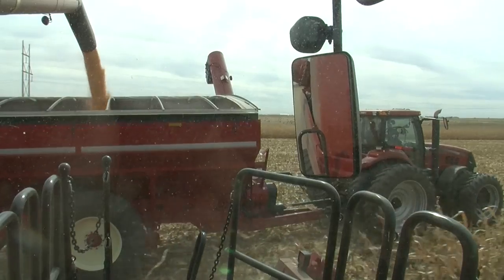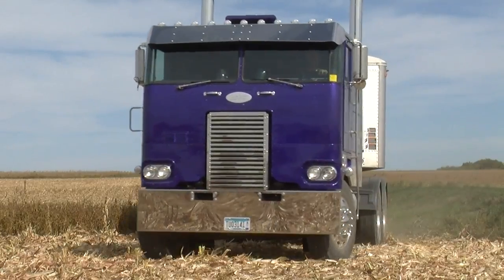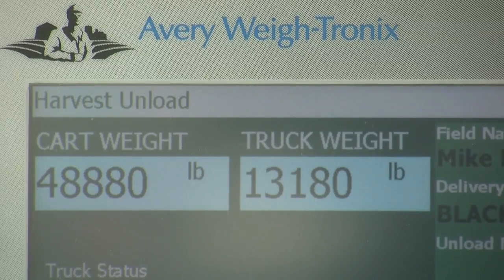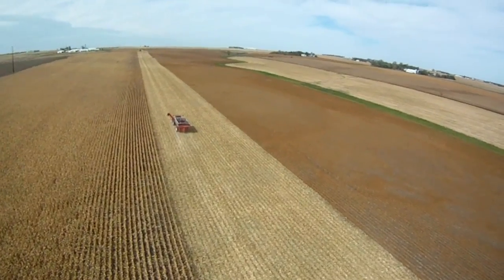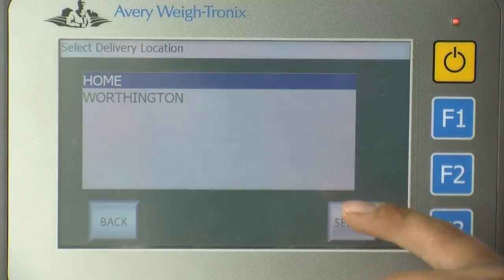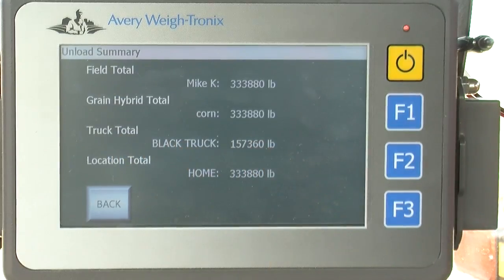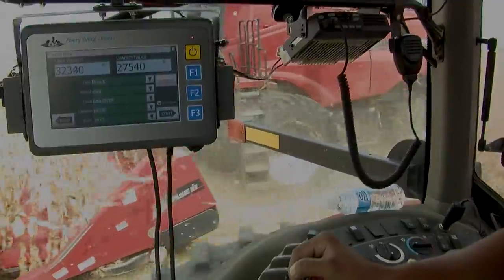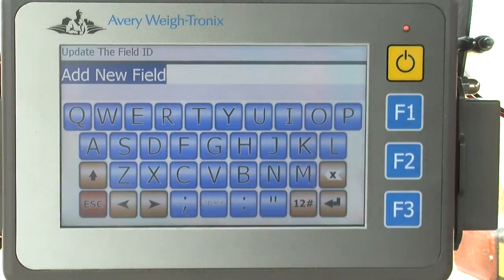Avery Scales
Field Foreman v10.15.12